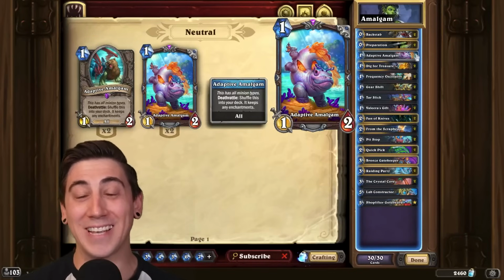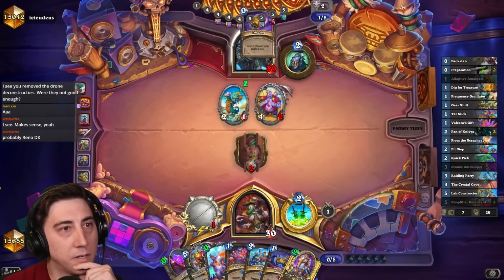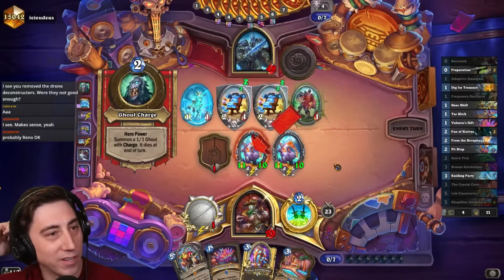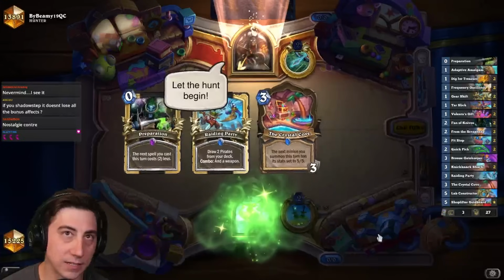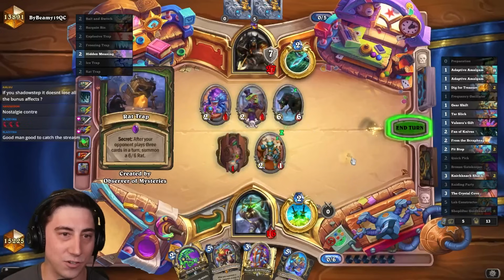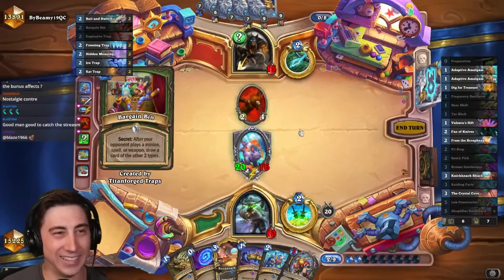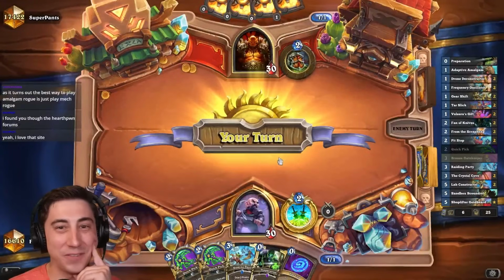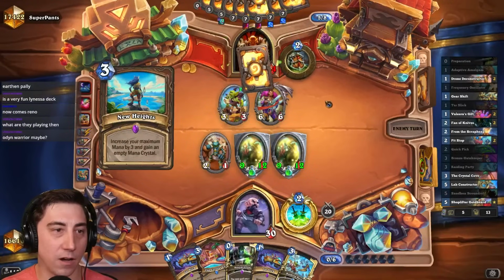Making UNSTOPPABLE Taunts with Amalgam Rogue! | Hearthstone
⬇️⬇️⬇️ Expand for Code and Links ⬇️⬇️⬇️

Making unstoppable taunts with this new amalgam rogue deck for the new Perils in Paradise Hearthstone expansion after the recent balance patch!

            🍌Deck Code 🍌
AAECAaIHBPv8BcueBq+nBpbTBg2RnwT3nwTZ0AW/9wXm+gXI+wWh/AXungbZogatpwaypwbuqQaR5gYAAA==

Mobile Deck Code (please upvote it as well to help support me!)

Making unstoppable taunts with this new amalgam rogue deck for the new Perils in Paradise Hearthstone expansion after the recent balance patch!  This new amalgam rogue deck was so much fun and the rogue perils in paradise deck felt very strong too after the recent hearthstone balance patch!  These new perils in paradise decks are also similar to excavate rogue hearthstone or weapon rogue hearthstone too.  This new perils in paradise deck might be a best hearthstone deck and a way to get to hearthstone legend!  If you want to see the most fun and unique off meta hearthstone decks like this amalgam rogue hearthstone deck for the new perils in paradise hearthstone expansion then stay tuned for more funki monki hearthstone!

In this video, we're playing with (Hearthstone) Trying to Make Fetch Happen but rather with this amalgam rogue deck for the new hearthstone expansion perils in paradise!  If you love this deck, you'll also love INFINITE Big Taunts with This CRAZY New Deck! | Hearthstone